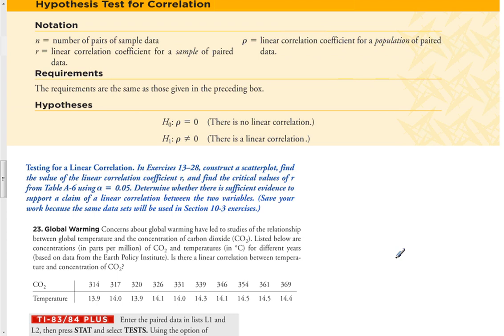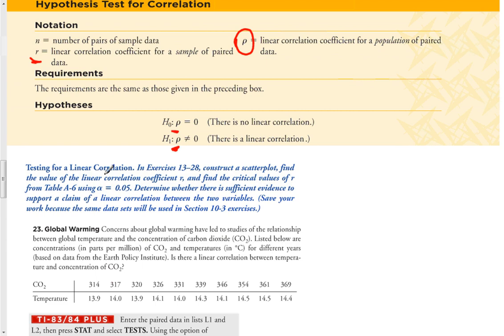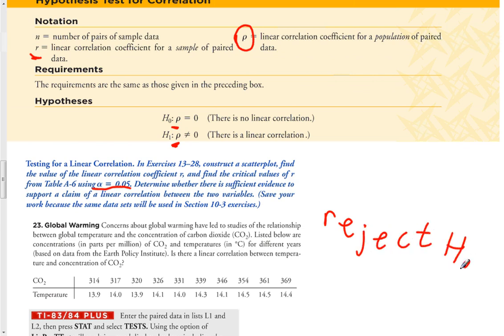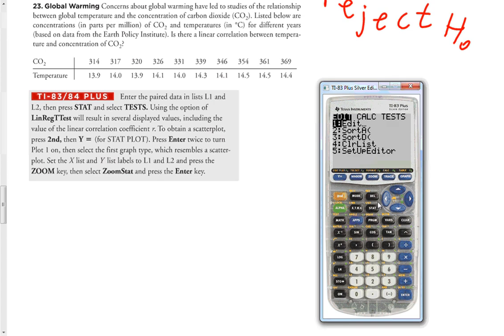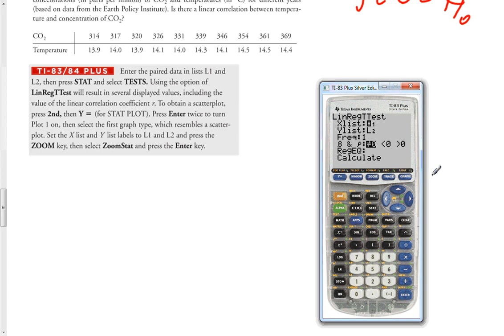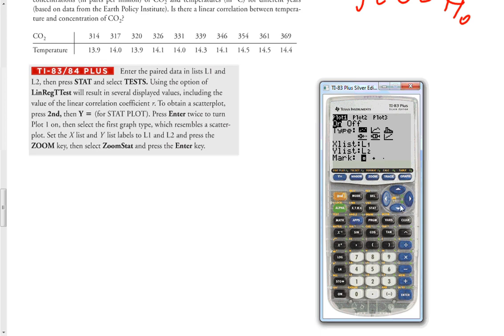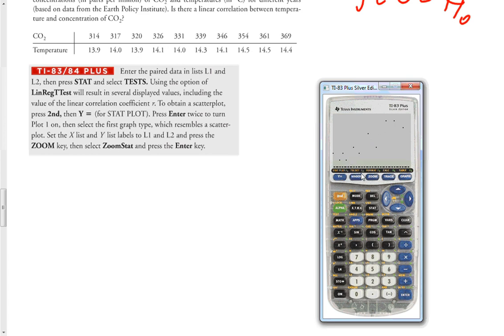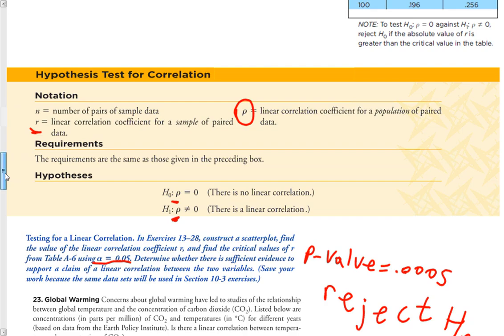Scatter Plot and Correlation